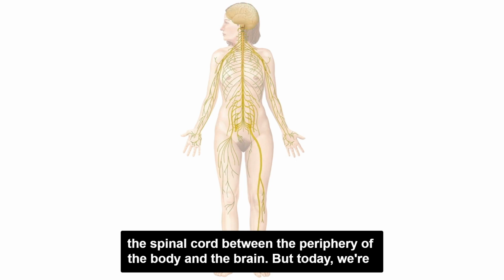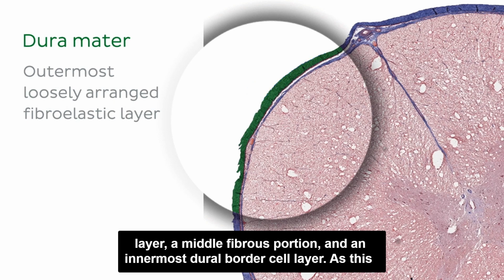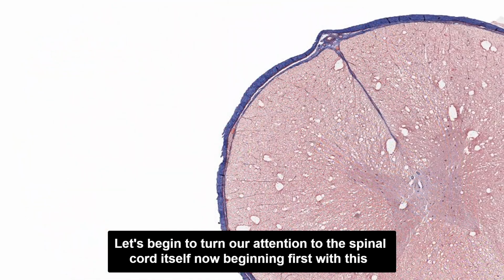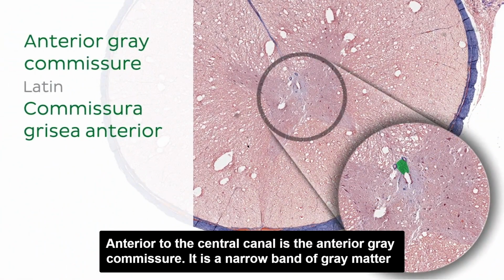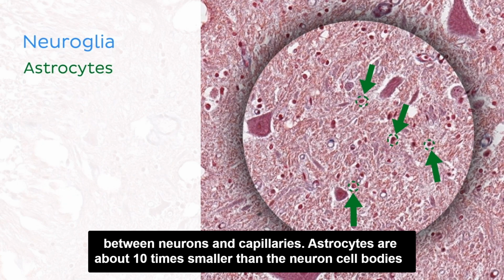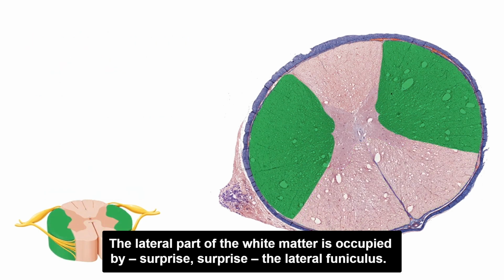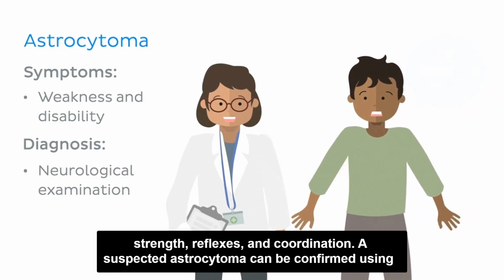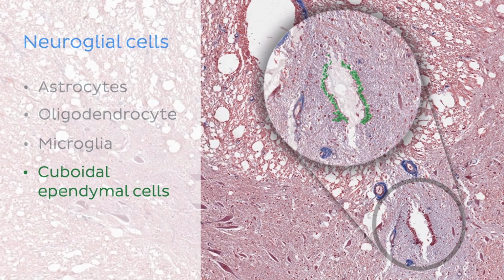Spinal cord Kenhub Google Chrome 2022 02 18 19 31 26